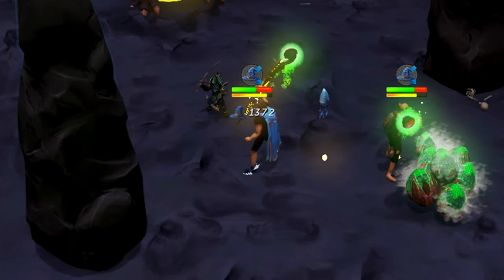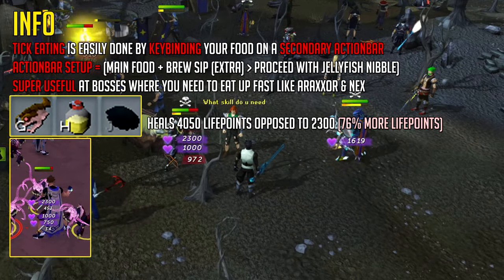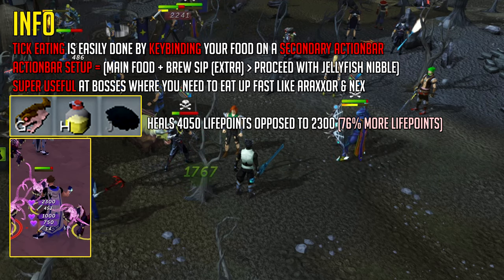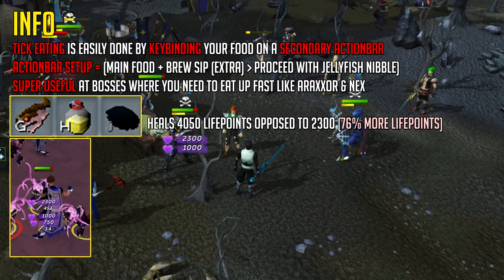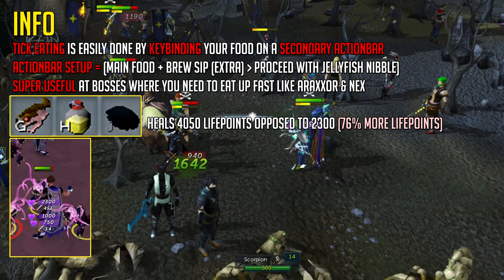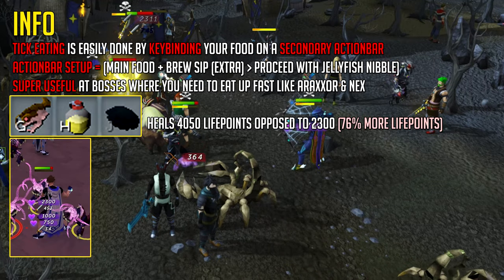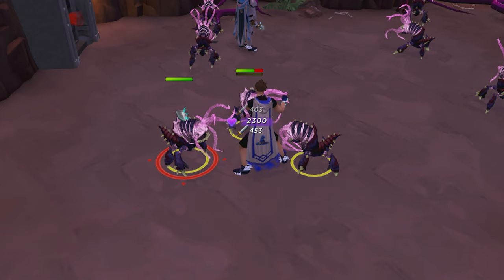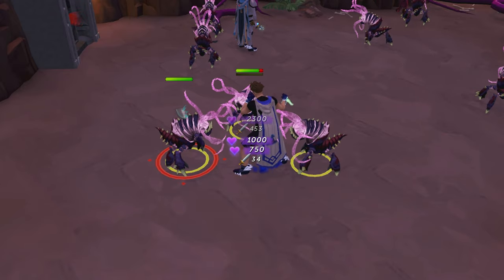Tick eating in Runescape 3 - Useful PvM tip